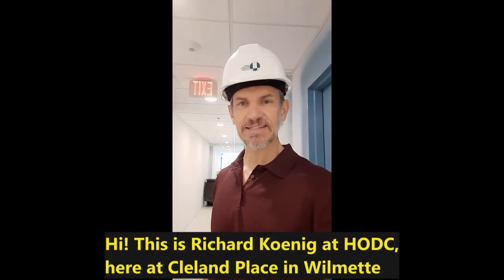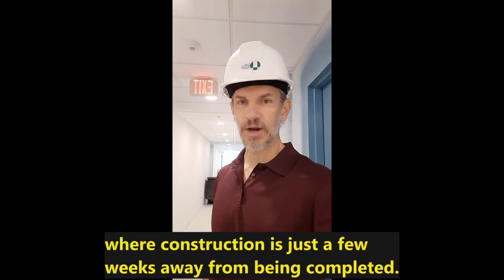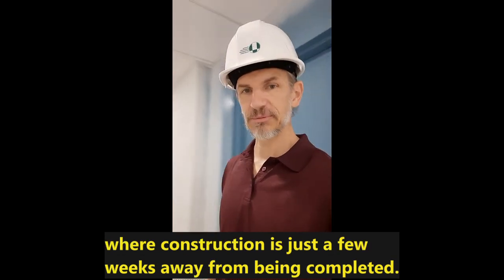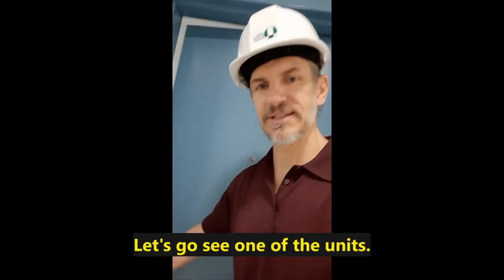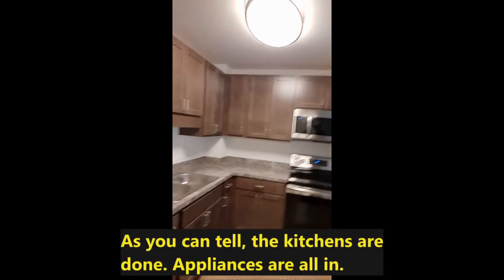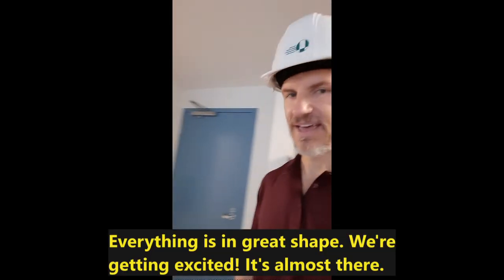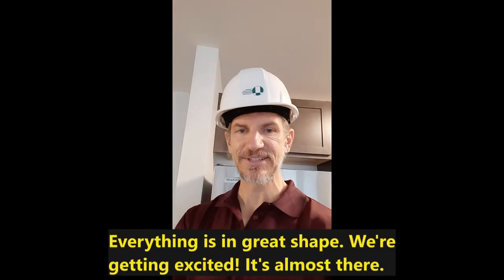Behind the Scenes at Cleland - Almost Done!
HODC's executive director, Richard Koenig, brings you behind the scenes at Cleland Place in Wilmette. You get to see what a finished apartment looks like!